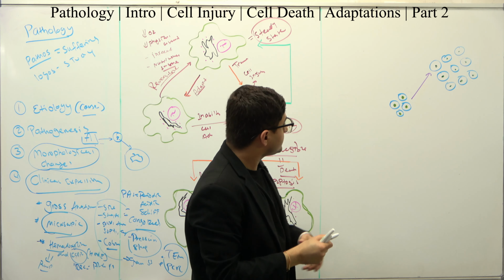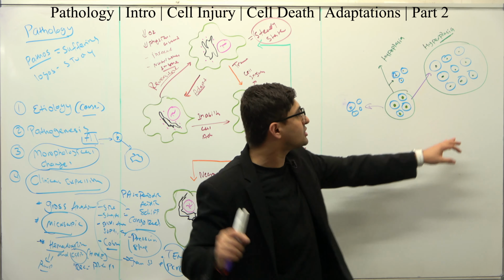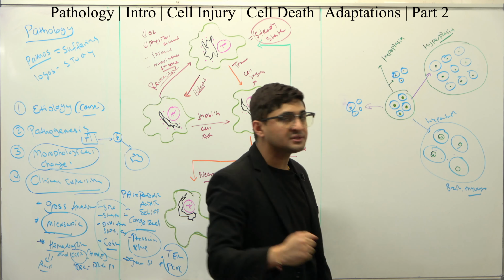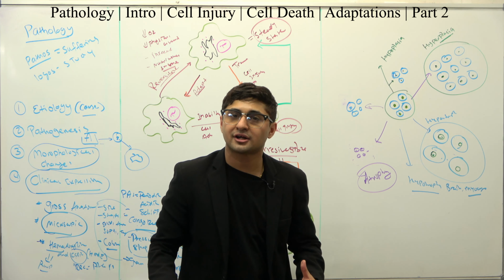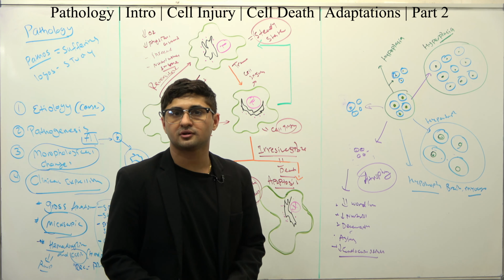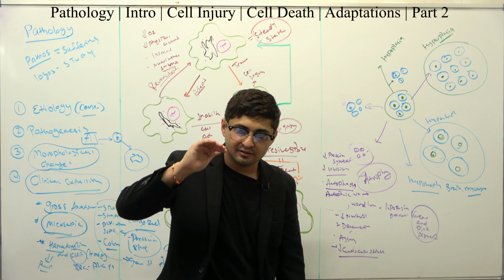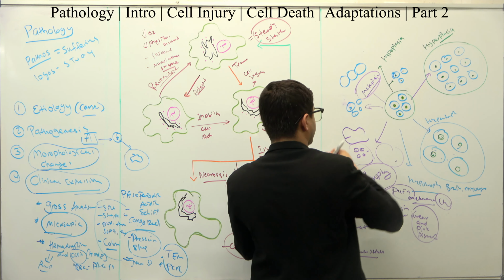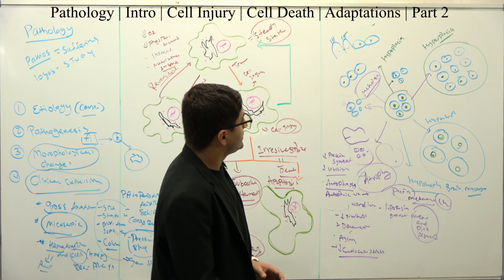Pathology | Intro | Cell Injury | Cell Death | Adaptations | Part 2 | Subash Acharya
This is the Intro lecture to Pathology! Topics cover include Hypertrophy, Atrophy, Hyperplasia.